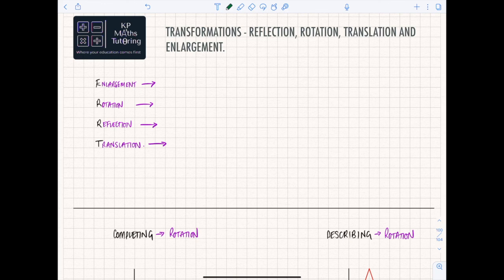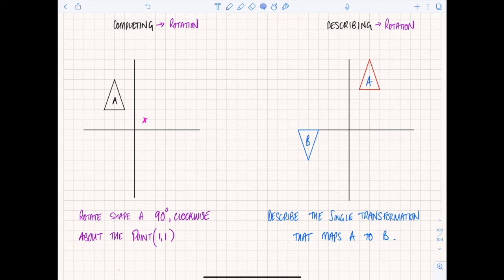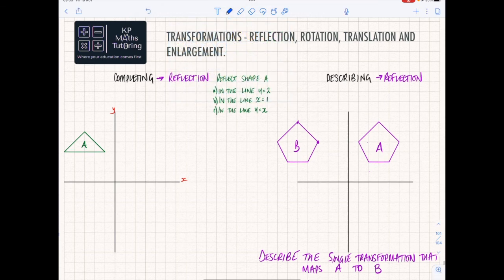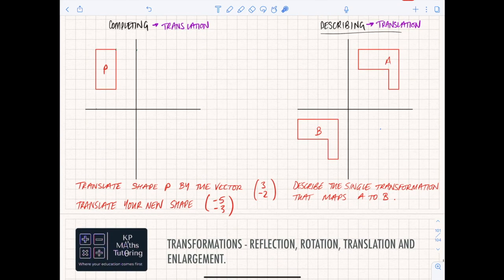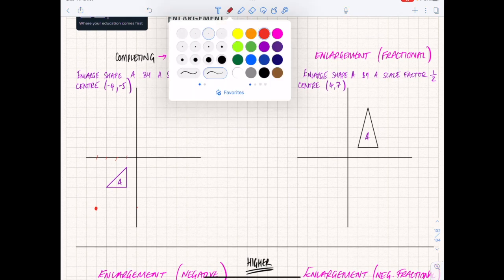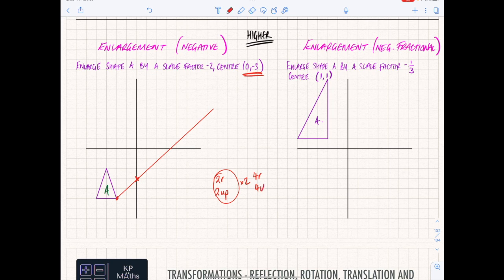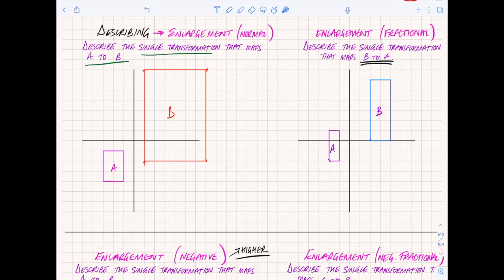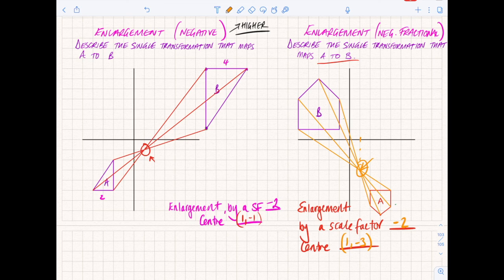Transformations - Everything you need to know - Higher and Foundation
In this video I explain all four transformation (Enlargement, Rotation, Reflection and Translation).It's a long one so use the chapters here to focus your revision.

0:00 - Introduction and key information
5:01 - Rotation (completing and describing)
10:49 - Reflection (completing and describing)
16:52 - Translation (completing and describing)
21:49 - Enlargement normal and fractional
27.07 - Enlargement Negative - ONLY ON HIGHER
32.54 - Describing Normal Enlargement
36.30 - Describing Negative Enlargement - ONLY ON HIGHER